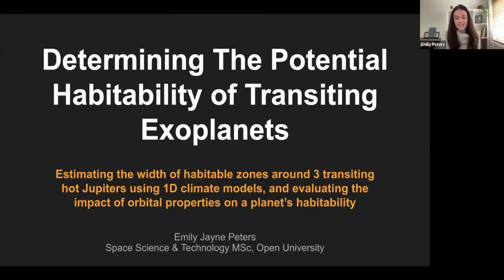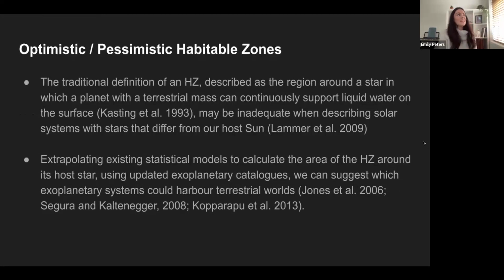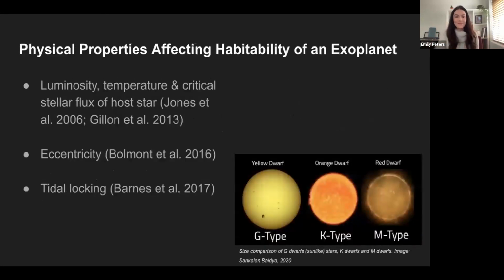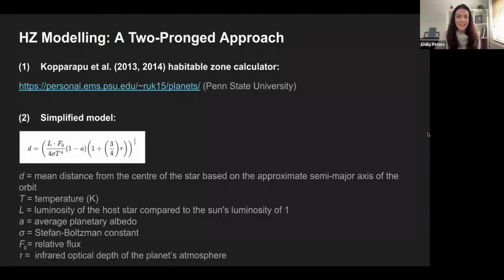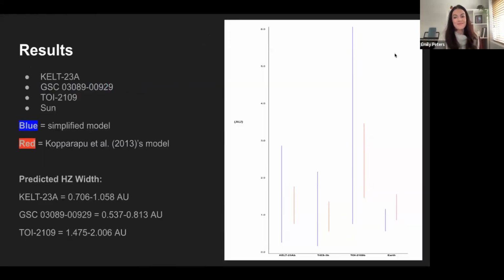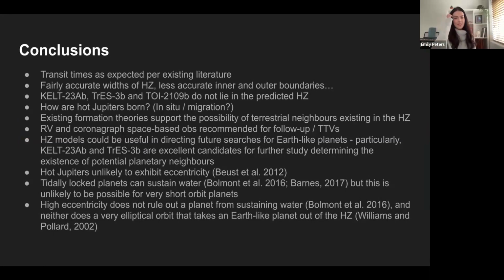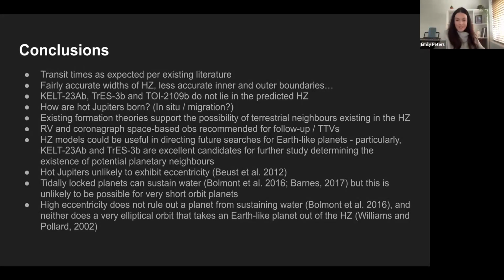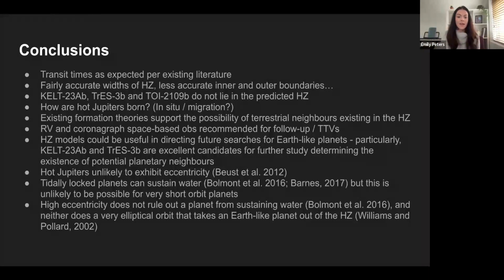Exoplanet Mtg 2023 video 7 - The potential habitability of transiting exoplanets – Emily Peters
BAA Exoplanet Division Webinar 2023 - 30 September 2023
Determining the potential habitability of transiting exoplanets – Emily Peters
In researching theories about the radius and width of habitable zones around stars, Emily has considered the habitability of three ‘hot Jupiters’ using 1D climate models and evaluated the impact of orbital parameters on exoplanet habitability.